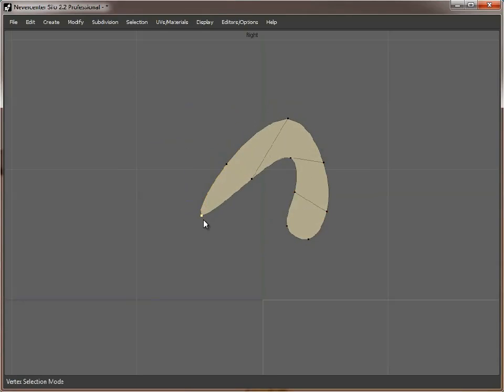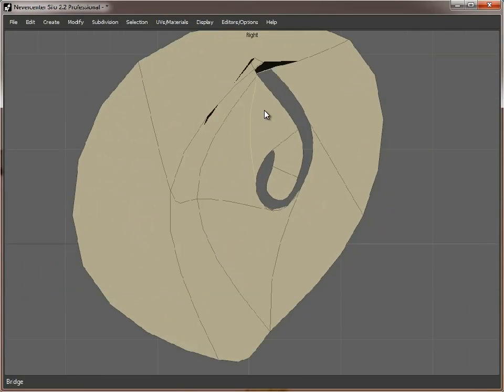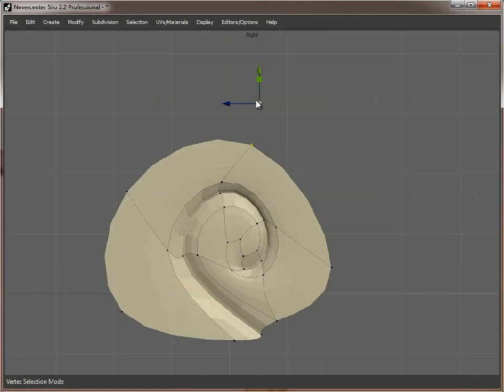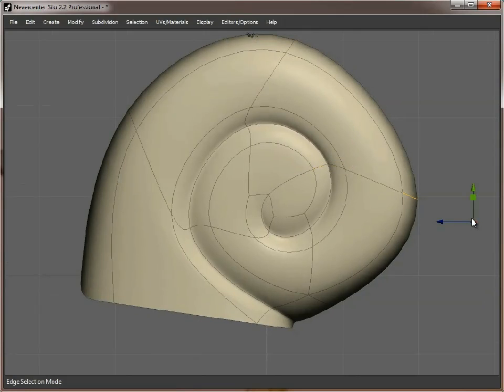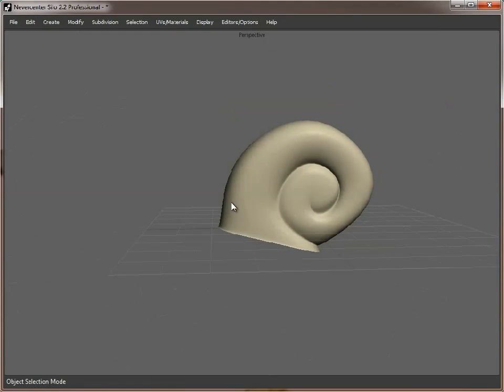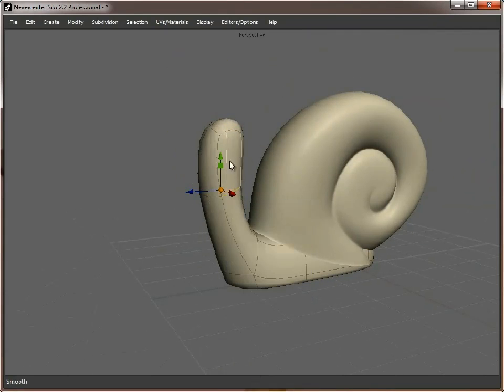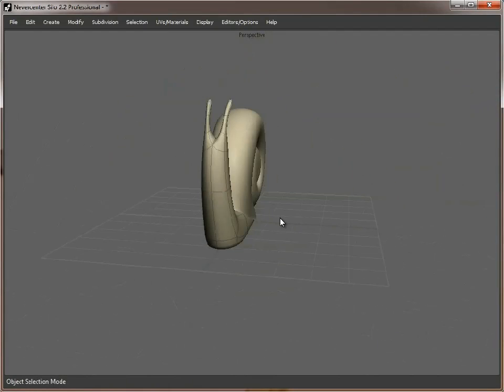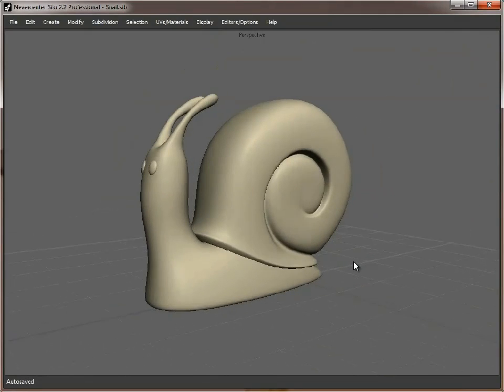(3 of 7) Create a cute character illustration in Maya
Make your images stand out from the crowd with Antony Ward's guide to taking a more simple scene from concept to completion